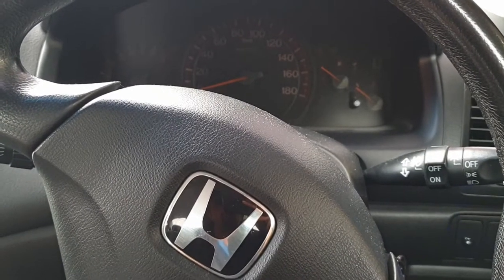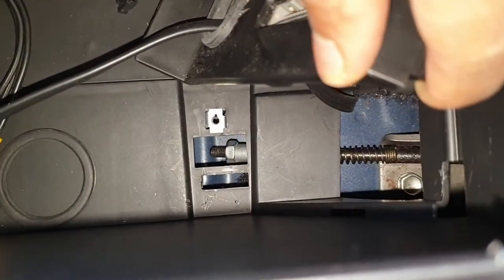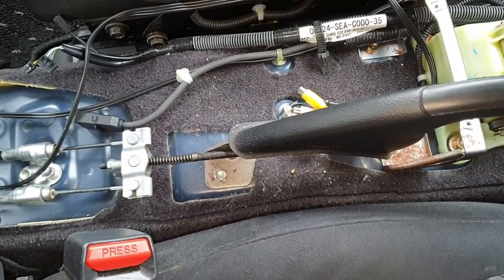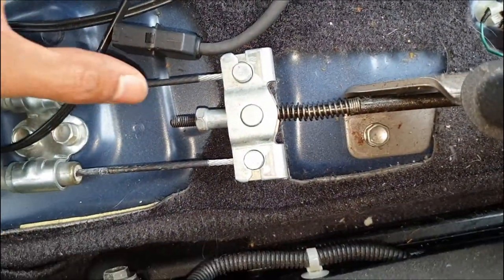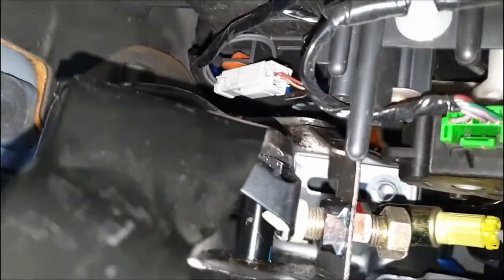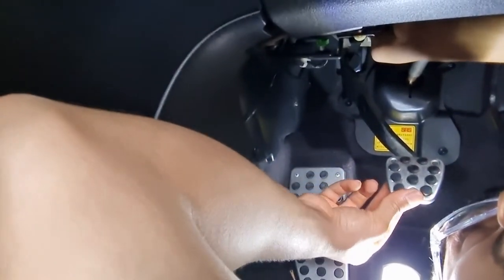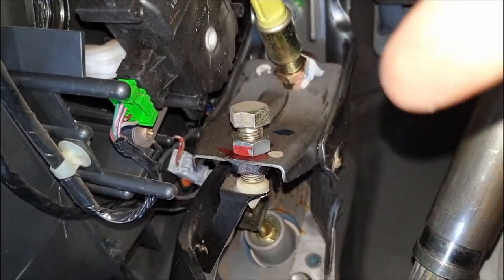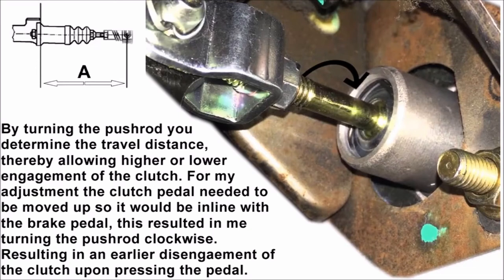How to Adjust Handbrake & Clutch - Honda Accord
How to Adjust a Handbrake when it does not engage and hold the vehicle. This applies to all most Honda cars from 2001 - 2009. This particular vehicle is a 2004 Honda Accord Euro R fitted with a K20A engine